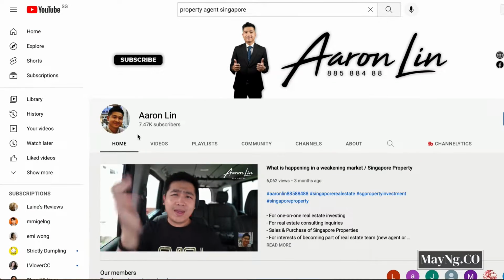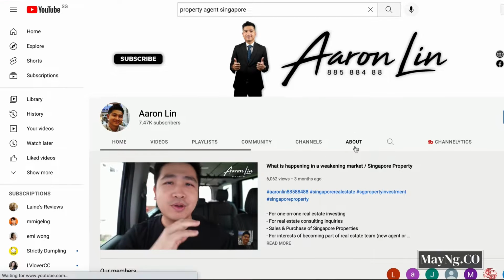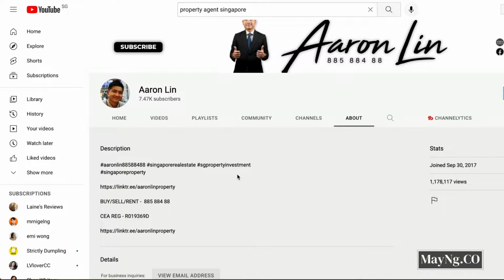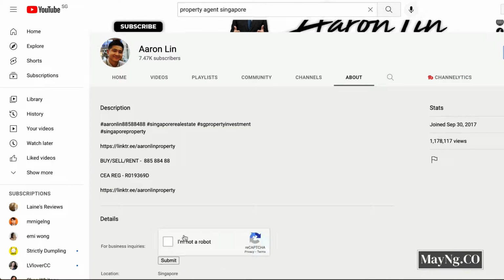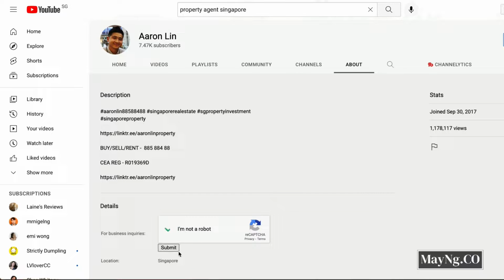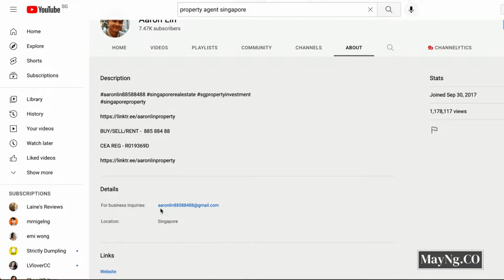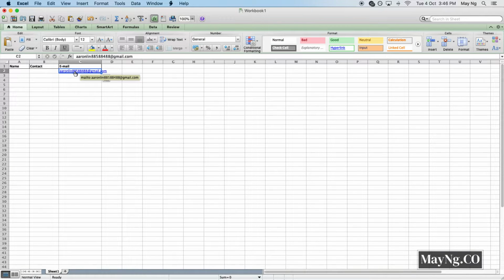How To get Clients For Video Content Repurposing Service | FREE Method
Helping clients to turn long-form videos into short clips eg. TikTok, Instagram Reels, and YouTube Shorts are a very popular service right now. So in today's video, I will be showing you step-by-step how to get clients for video repurposing service. Please note that this method is also applicable to those who wants to sell video editing service!

2) How To Make $10,000 A Month Drop Servicing With Free Traffic (For Beginners No Skills Or Website)